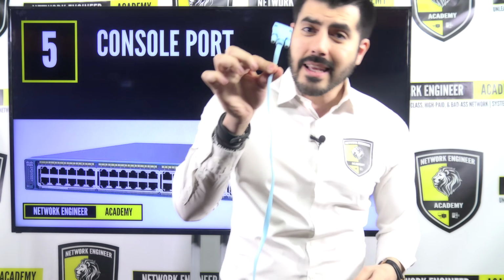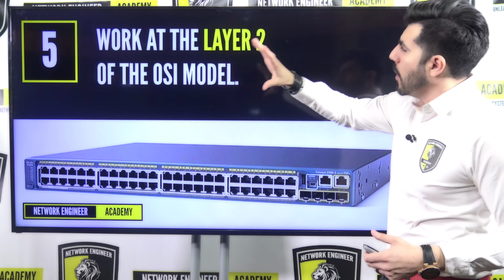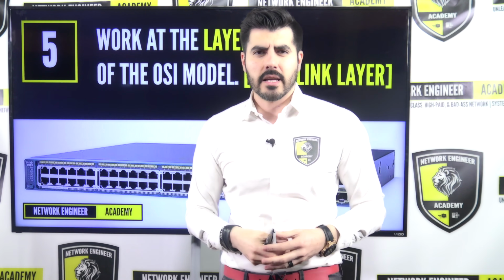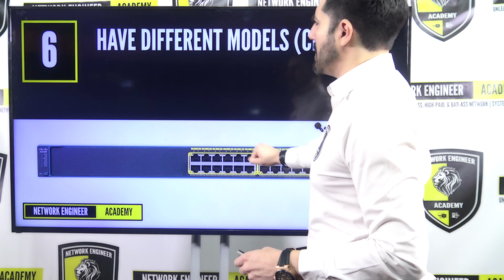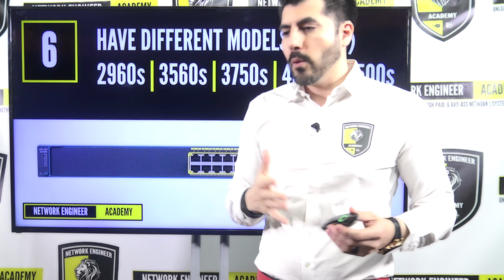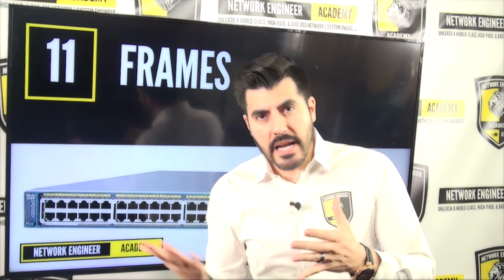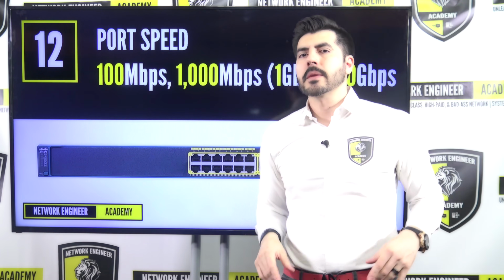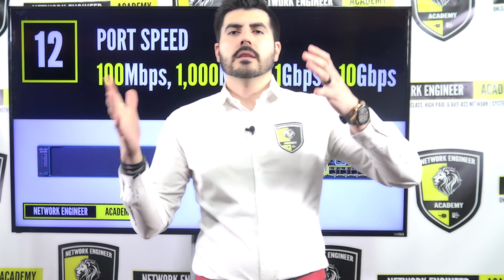What's a Network Switch 25 THINGS to KNOW - CCNA 200-301 Network+ Tutorial Part 1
✅ CCNA Training, Storytelling, Process of Learning, IT Marketing, Resume, +MORE Included.

Switches EXPLAINED | BY Storytelling | 25 THINGS to KNOW - CCNA 200-301 Network+ Tutorial Part 1

Let's talk about 25 things that you need to know about switches, in this video I will be talking about what's a switch, what switches do, and I will explained in details many of the advantages and what they do through storytelling, and going through a list, 25 things to be exact, this way you can see all things switches do step by step.

This video is part 1 out of 2 videos, and yes, it will take you over an hour to go through the 2 videos about what's a switch, what they do, and the 25 things to know about switches.

I know this video will help you A LOT if you are studying and in the process to get your CompTIA Network+ and Cisco CCNA 200-301 certifications.

I will be talking about MAC Addresses, Layer 2 devices, not only switches, and obviously many features that Cisco switches do and what really are capable of doing when you know how to manage, configure them.

A switch is used to network multiple computers together. Switches made for the consumer market are typically small, flat boxes with 4 to 8 Ethernet ports. These ports can connect to computers, cable or DSL modems, and other switches. High-end switches can have more than 50 ports and often are rack mounted.

Switches are more advanced than hubs and less capable than routers. Unlike hubs, switches can limit the traffic to and from each port so that each device connected to the switch has a sufficient amount of bandwidth. For this reason, you can think of a switch as a "smart hub." However, switches don't provide the firewall and logging capabilities that routers do. Routers can often be configured by software (typically via a Web interface), while switches only work the way the hardware was designed.

MORE VIDEOS ABOUT SWITCHES.